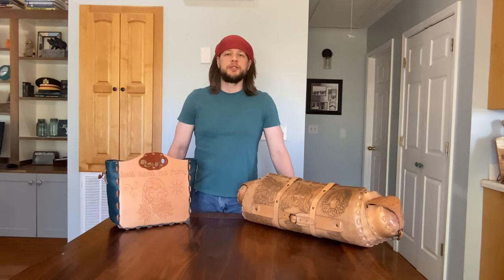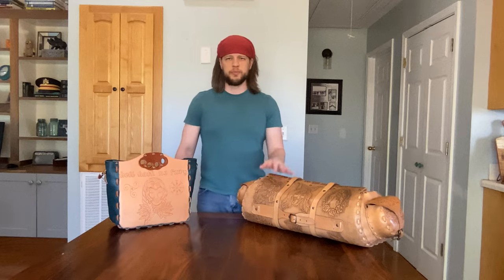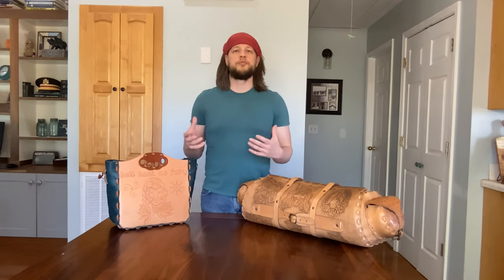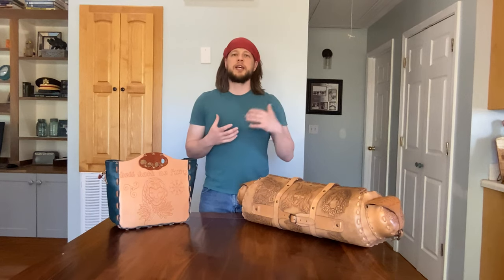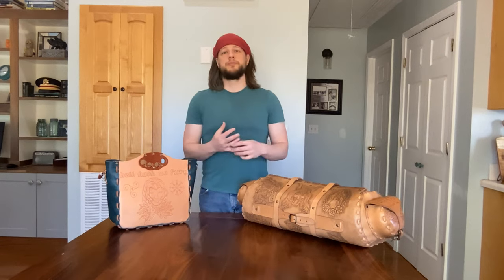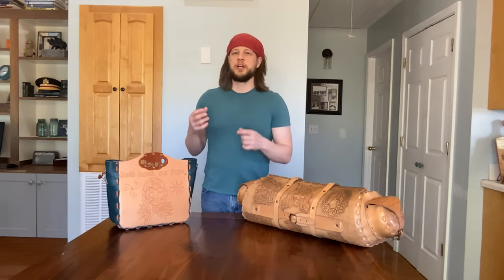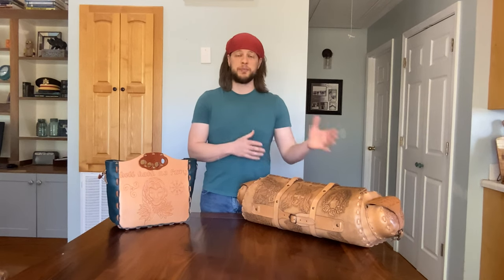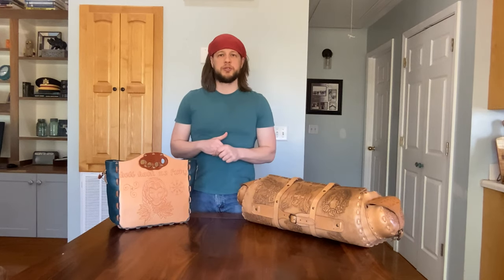Be a Ridgeback Customs Patron (Discounted Stuff!)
In this video I go over how to get really cool customer leather work for discounted prices!  Here's the deal, if you're willing to allow me some creative room and like one of my concepts for a project, I'll do the project for material cost.  I'll be posting these opportunities as "Patron Opportunities:  Project Description" on Instagram, Facebook, and Youtube.  Make sure you follow all 3 to not miss out.